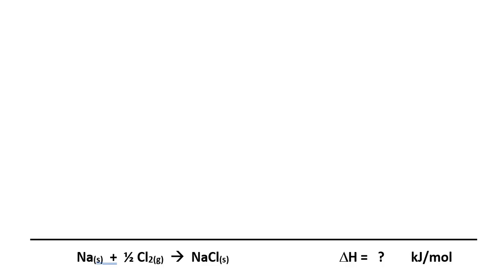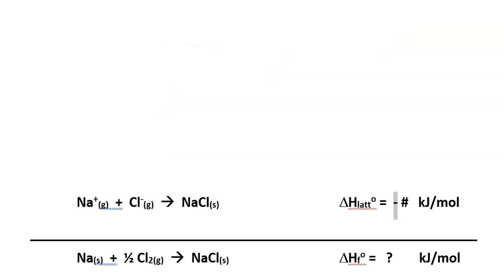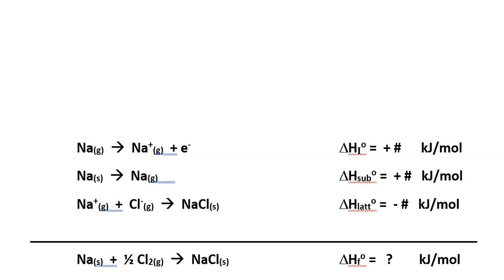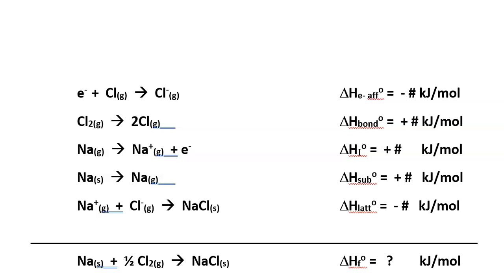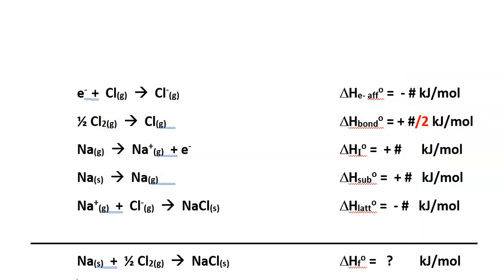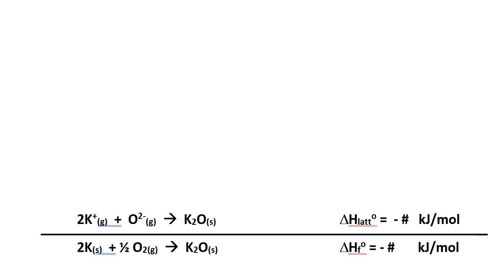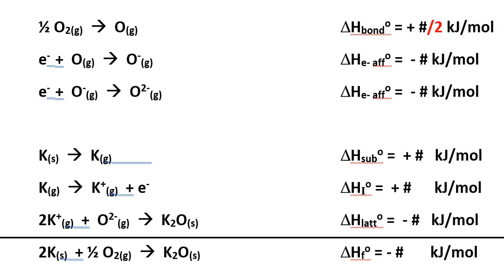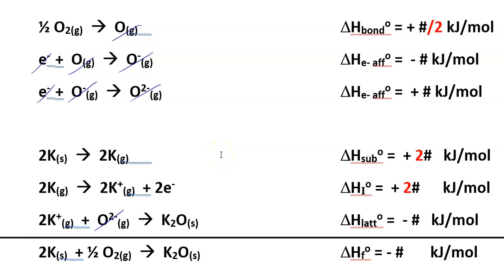Born Haber cycle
This is a chemistry tutorial describing the Born Haber cycle and how to calculate the delta H for heat of formation of an ionic compound.